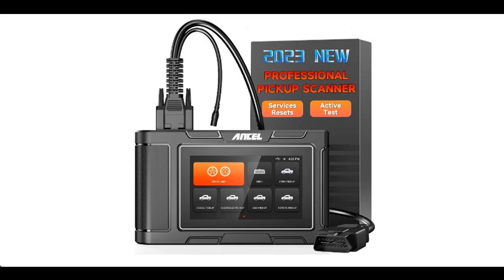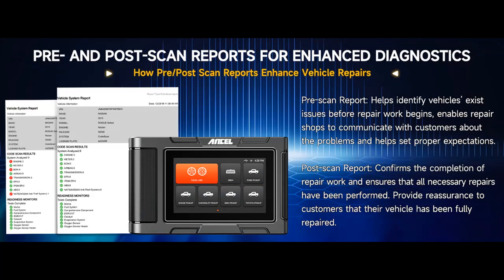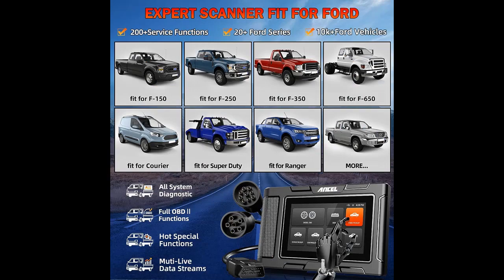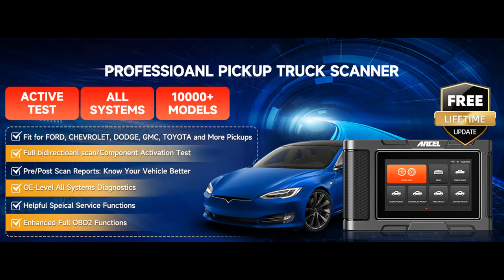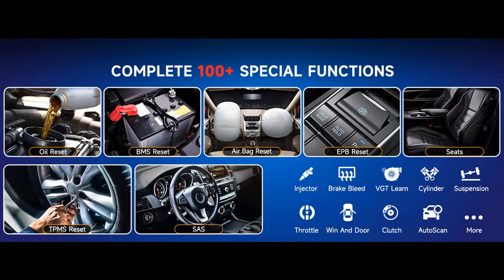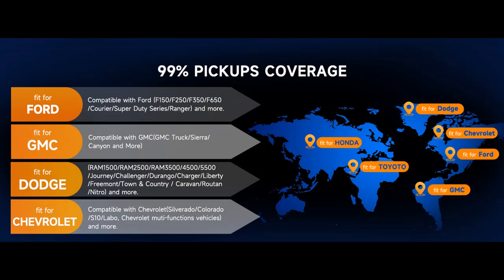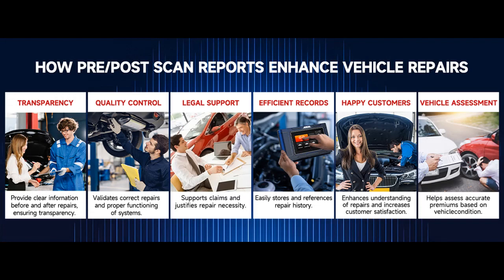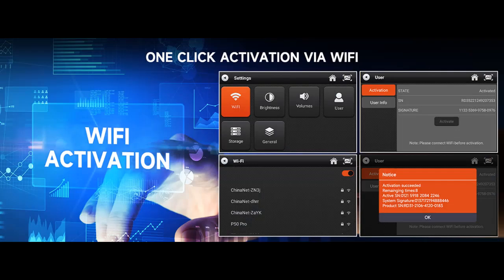ANCEL HD3500 Plus Professioanl Pickup Truck Scanner Diagnostic Tool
Professional Scan Tool for Pickup Trucks: ANCEL HD3500 Plus. Upgrade your American pickup truck with the ANCEL HD3500 Plus diesel scan tool and discover a professional all-in-one automotive diagnostic solution. Compliant with Ford, Dodge, Chevrolet, GMC, Toyota, Honda, Nissan, Isuzu and more, this diagnostic tool helps you drive with confidence. Make the most of your driving experience with HD3500 today.

Get more feature or details in text (Features/Reviews/etc...) Please follow link as 👉🏻👉🏻👉🏻

Key Features| ANCEL HD3500 Plus Professioanl Pickup Truck Scanner Diagnostic Tool Fit for Ford/Chevrolet/Dodge/RAM/GMC Truck& Car, All Systems Diesel Code Reader Scanner Bidirectional Scan Tool with Service Resets